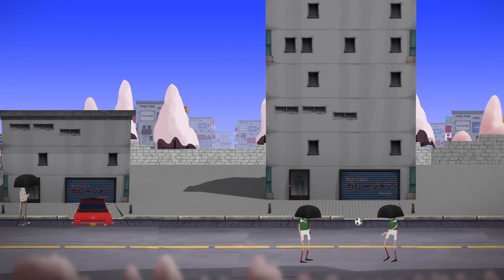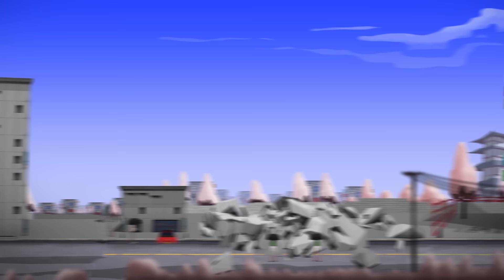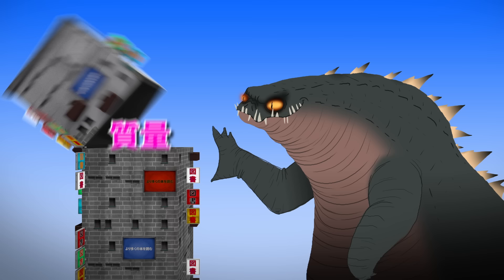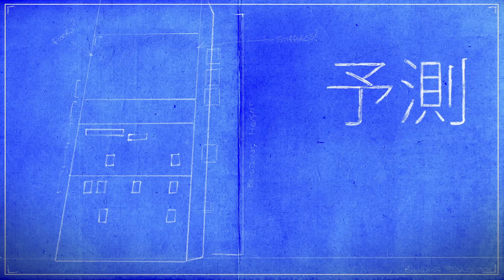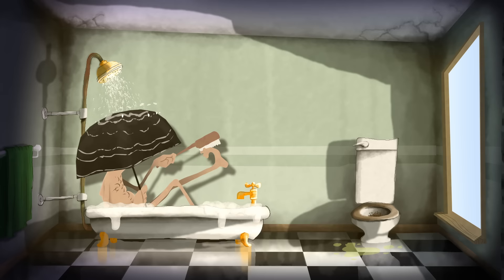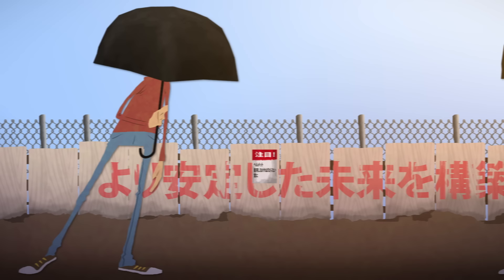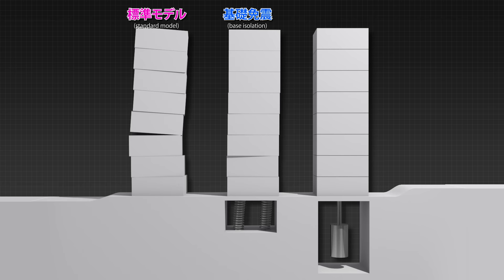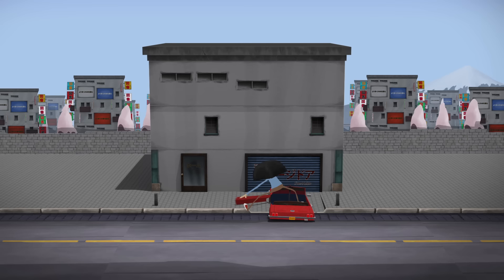Why do buildings fall in earthquakes? - Vicki V. May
Earthquakes have always been a terrifying phenomenon, and they’ve become more deadly as our cities have grown — with collapsing buildings posing one of the largest risks. But why do buildings collapse in an earthquake? And how can it be prevented? Vicki V. May explains the physics of why it is not the sturdiest buildings, but the smartest, that will remain standing.

Lesson by Vicki V. May, animation by Pew36 Animation Studios.